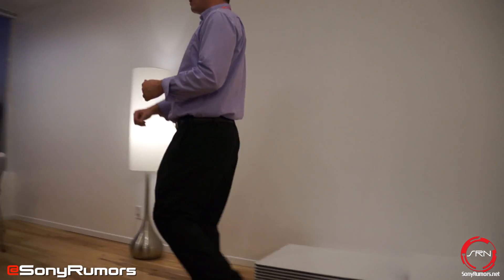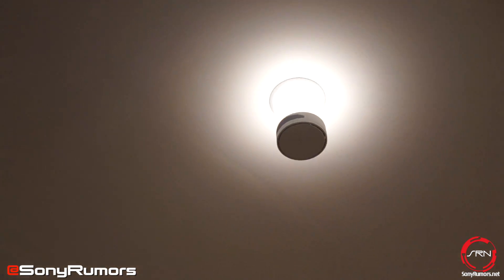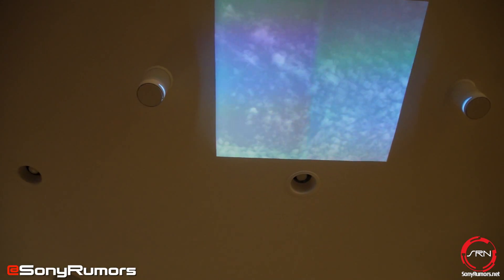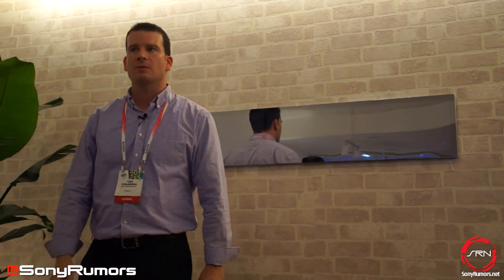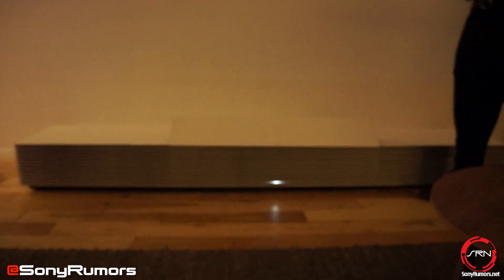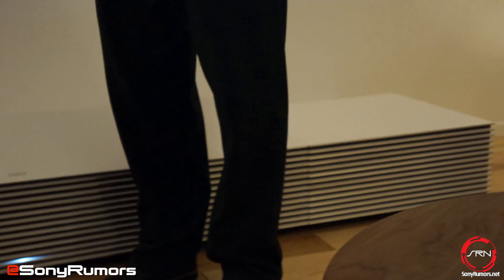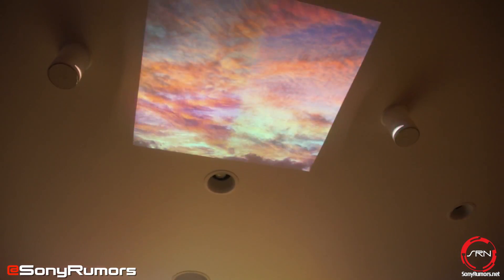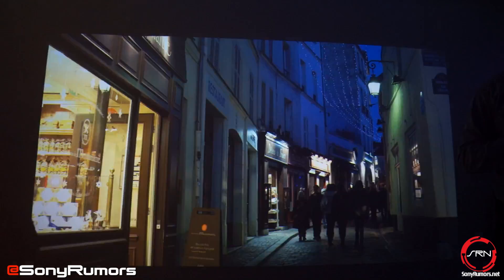Sony Life Space UX (full demo) | CES 2014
At CES 2014, the Sony Life Space UX concept was shown off for the first time. This concept is part of Sony's vision, which includes the 4K Ultra Short Throw Projector as a series of electronics that blend in and compliment ones decor and lifestyle. With Life Space UX, Sony aims to reinvision how we use our products in the future.